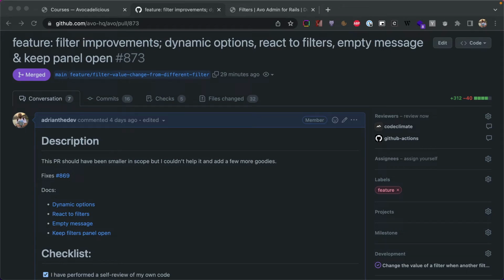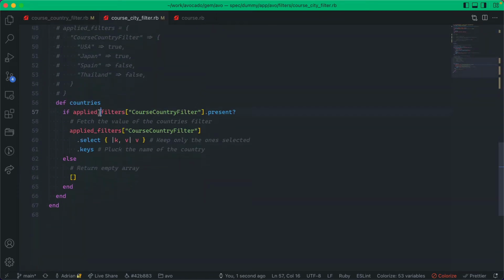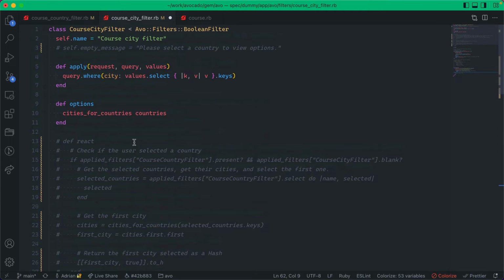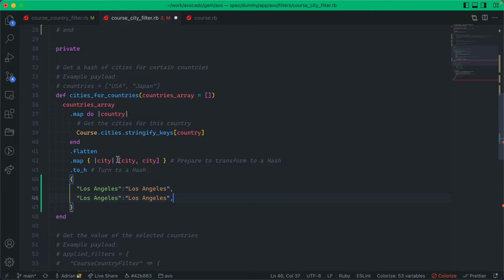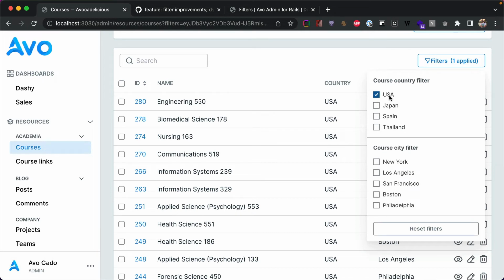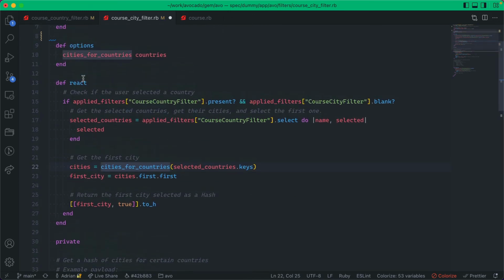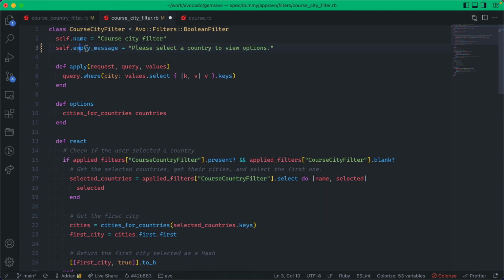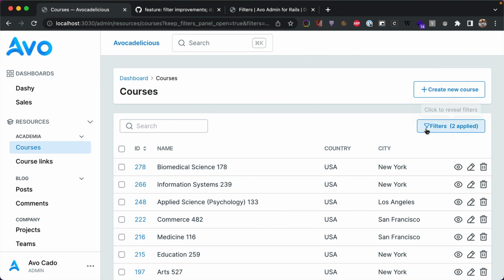Dynamic and reactive filters - Avo Admin for Rails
In this video, we're talking about a few filter improvements we're shipping today.

Dynamic filter options allow you to give a better, more complete experience to your users.

You can now react to a filter from another filter. Think about setting the cities in a filter after the user set the country in another filter.

Set the empty message for a filter without options.

Keep the filters panel open

0:00 - Intro
0:08 - Dynamic options
3:40 - React to filters
5:45 - Empty options message
6:12 - Keep the filters panel open